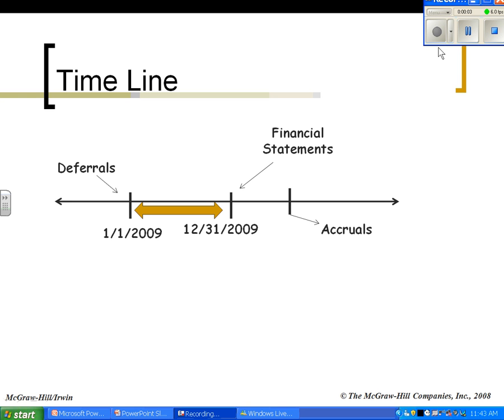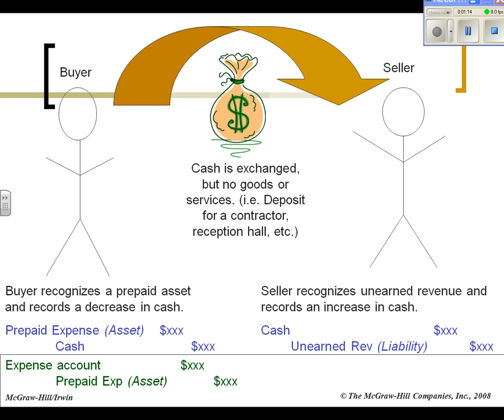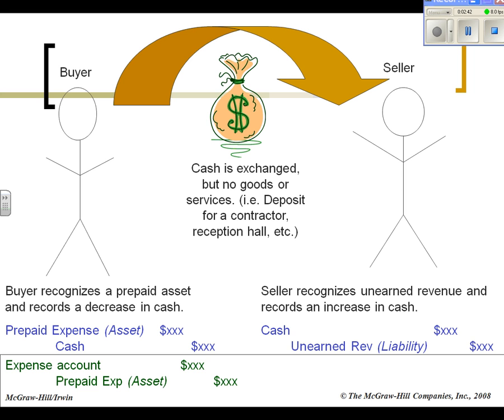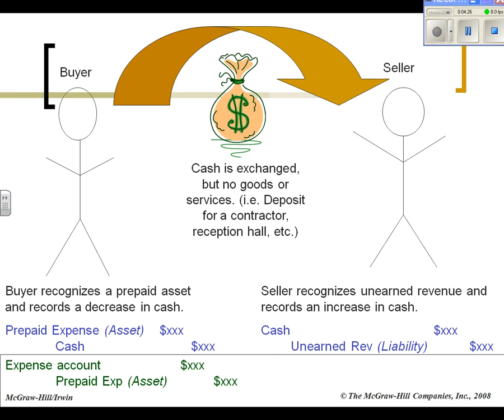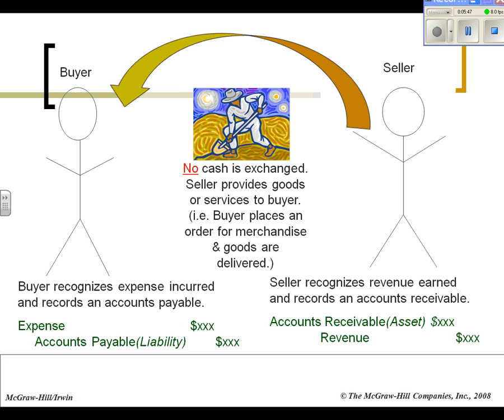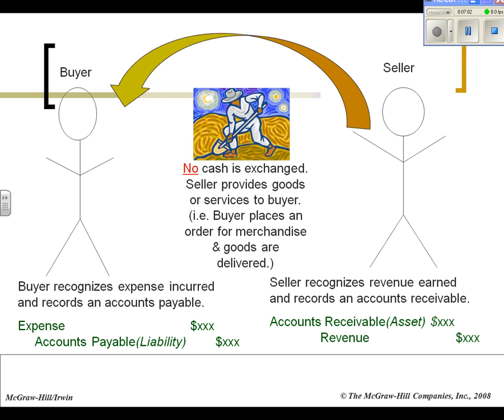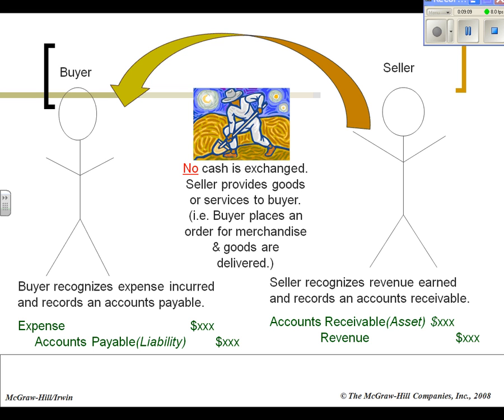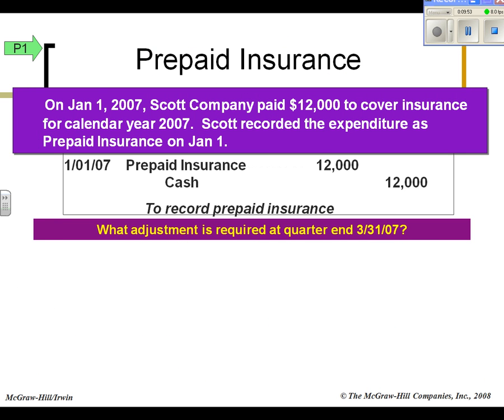Ch3 Part 2.wmv